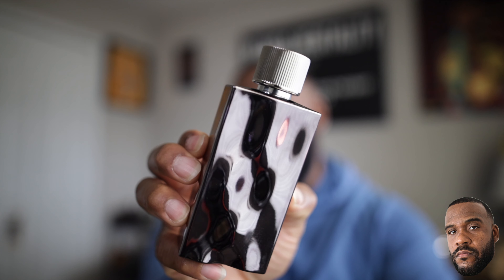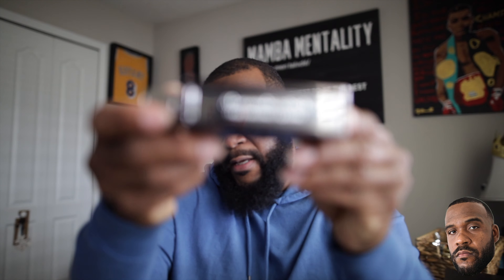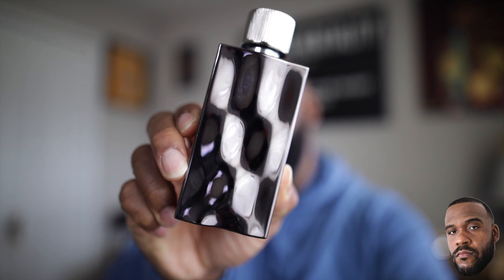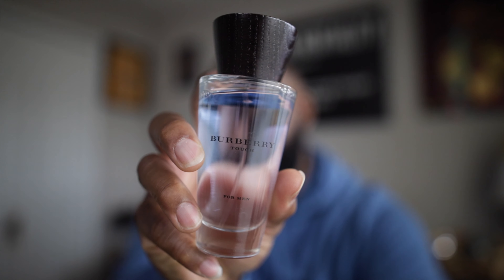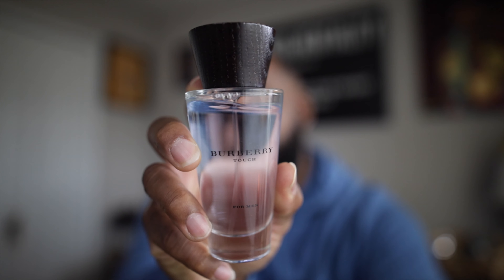Recent Cheapie Pickups... Don't Sleep On These!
Check out my previous content over on the Reduced Lunch Youtube Channel.